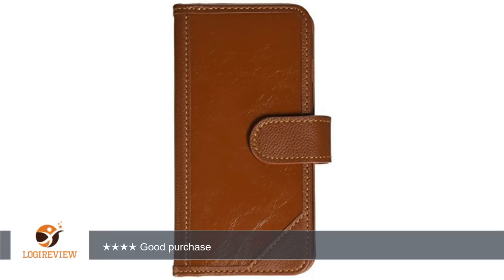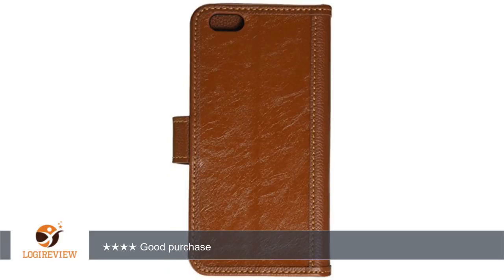MyBat Wallet Case for Apple iPhone 6 Plus - Retail Packaging - Brown | Review/Test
Review about   MyBat Wallet Case for Apple iPhone 6 Plus - Retail Packaging - Brown